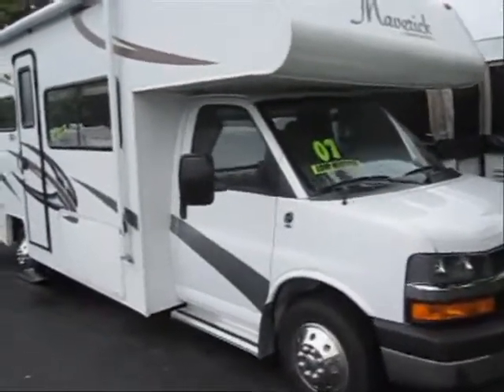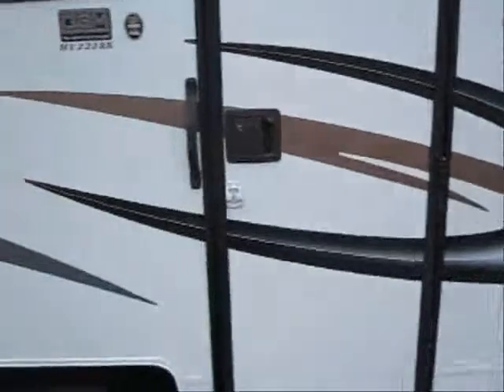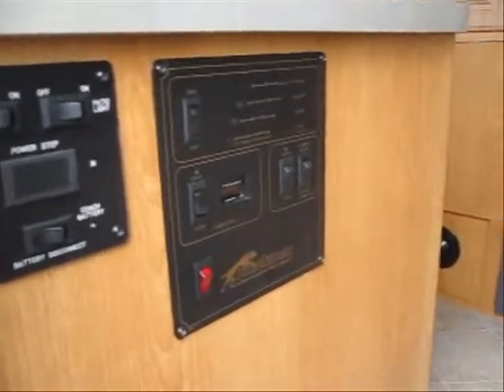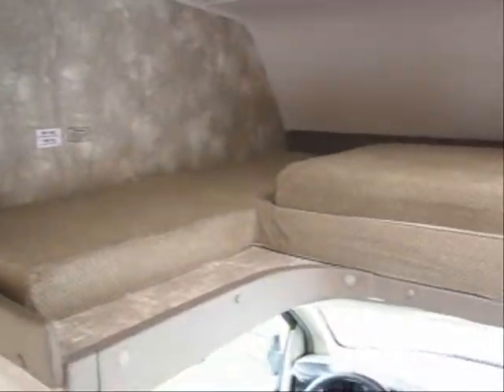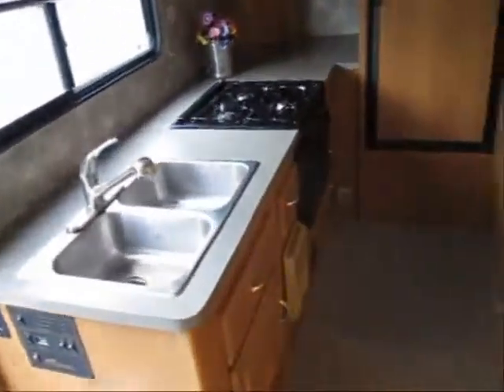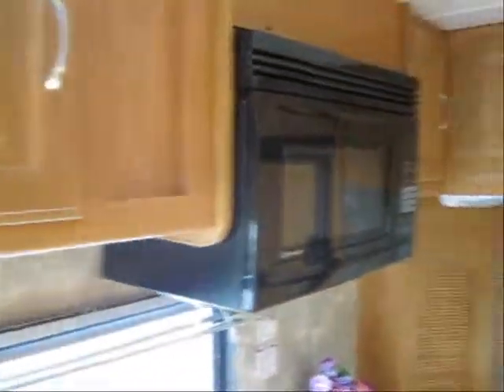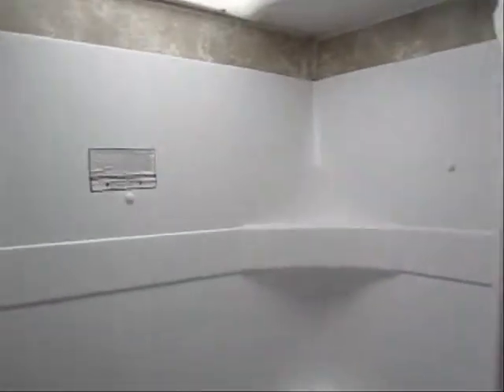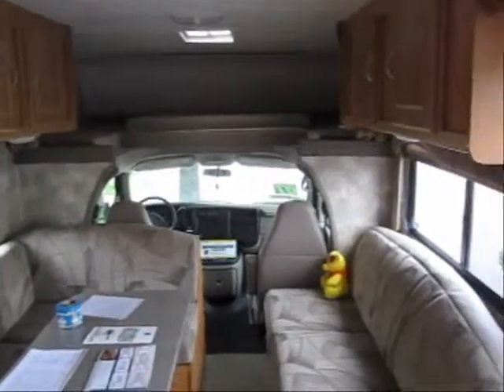2007 Maverick 223RK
This is a great opportunity to buy a beautiful "like new" class C for a great price. Just 6K original miles on this one owner vehicle. This one is loaded with features such as extra large outside storage, awning, onan generator, automatic appliances, batter disconnect, tv antenna with booster, all built on the fuel efficient workhore chassis. Call today to see if this one is still available. for more info.